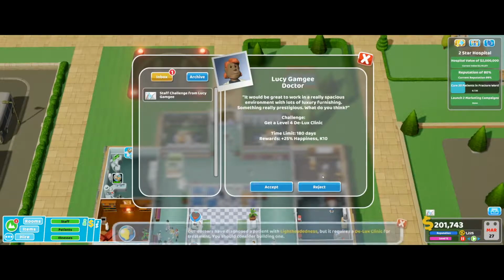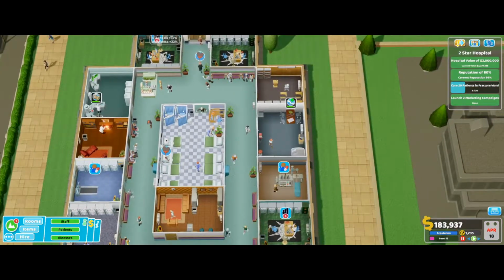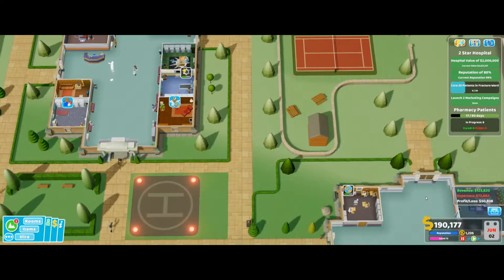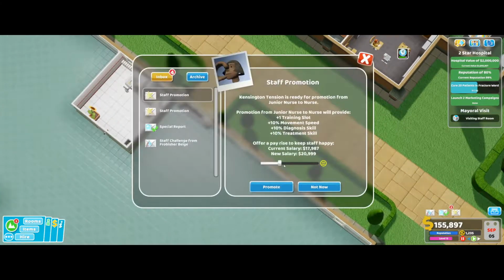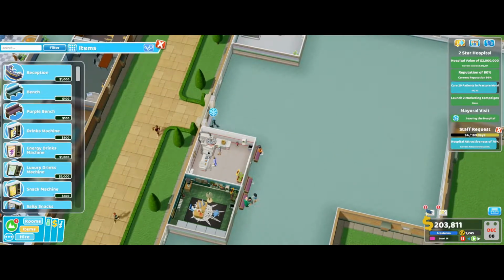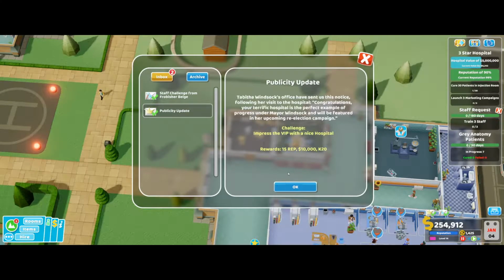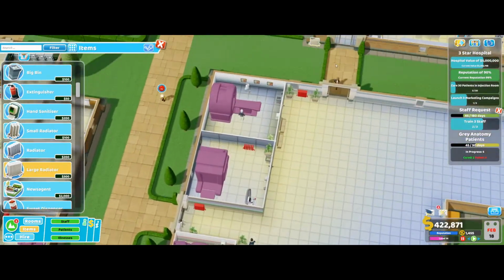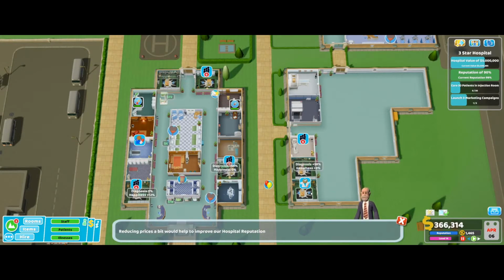Two Point Hospital Campaign Part 22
2 stars in Flemington!
And new X-ray room and MEGA scan, oh and GP rooms everywhere!